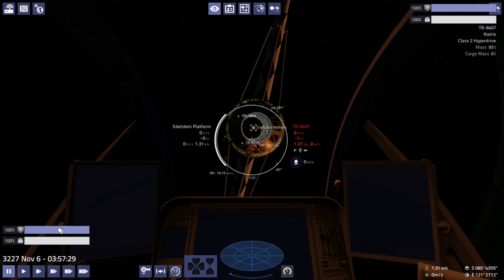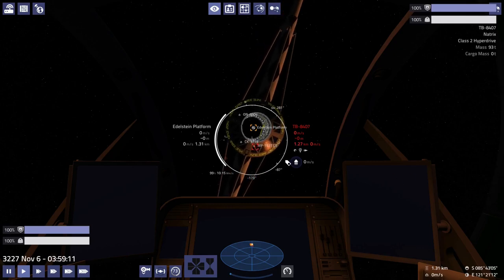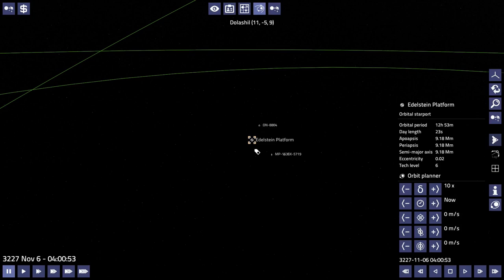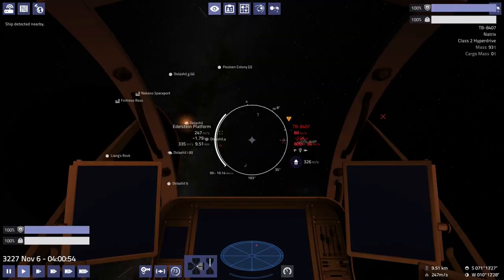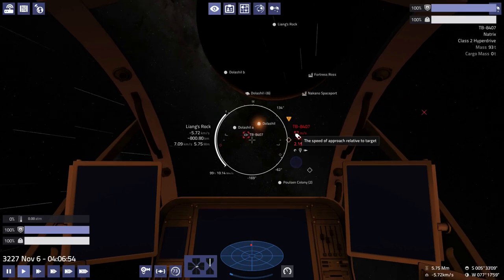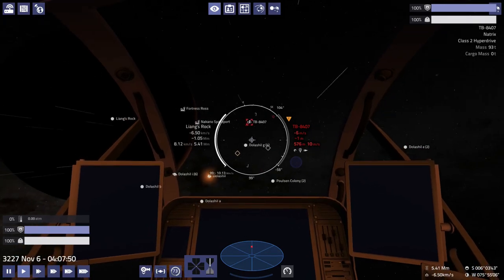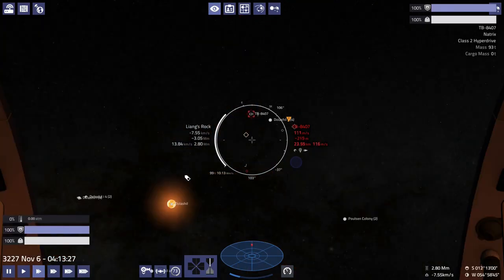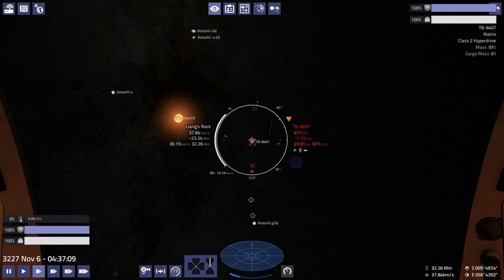Pioneer: Frequently Failing #44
Exploring the space sim game Pioneer, fairly poorly.  What happens when we chase our target?
Played on Pioneer version 20240710.